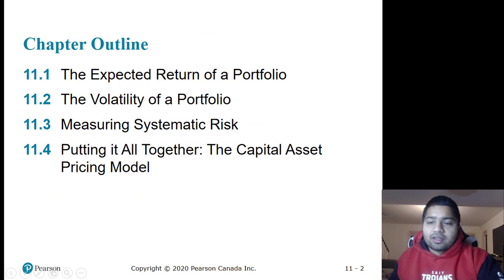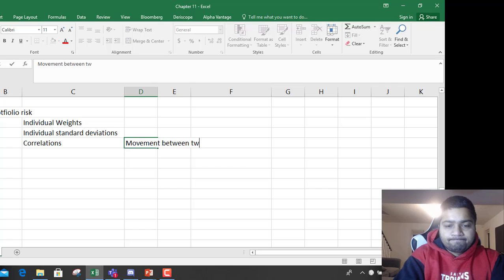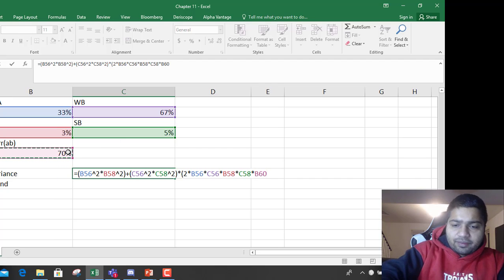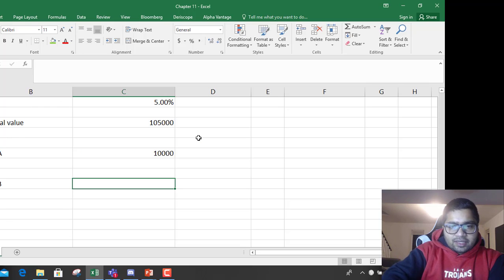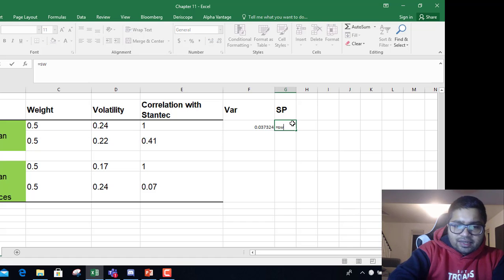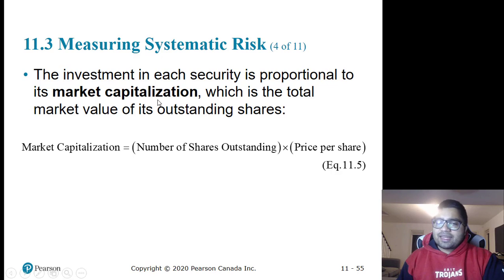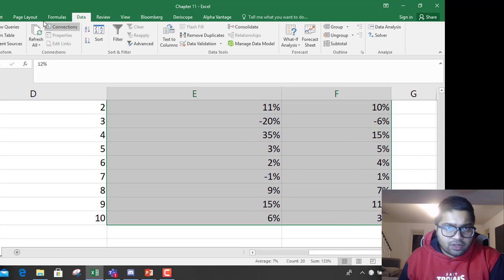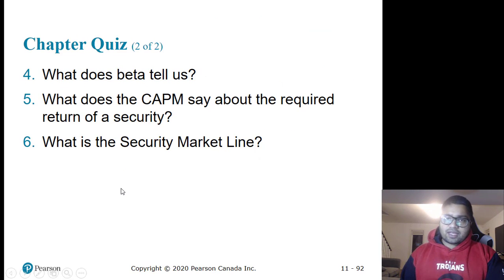Chapter 11 Systematic risk and the equity risk premium